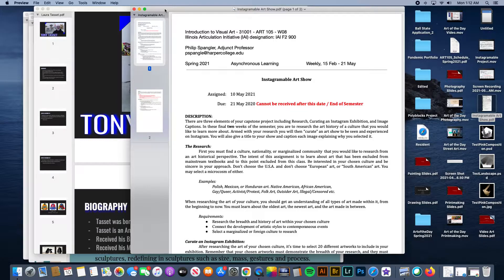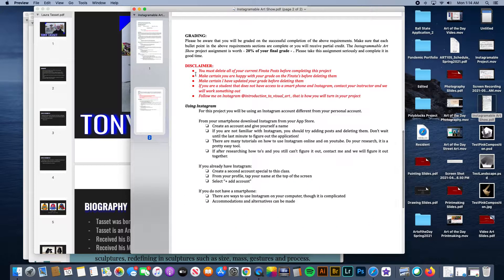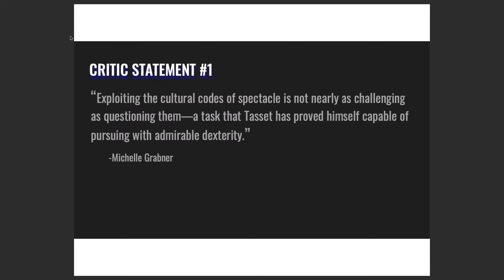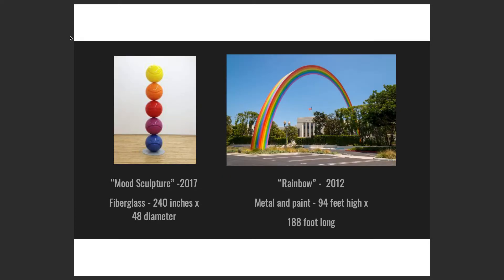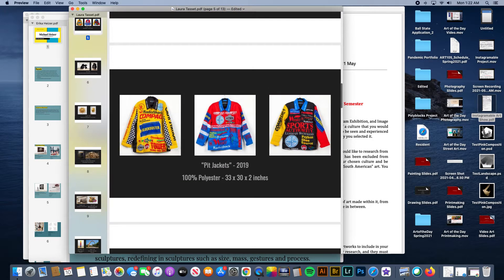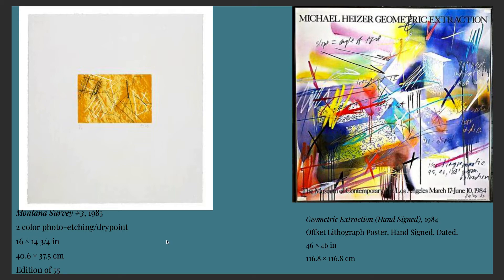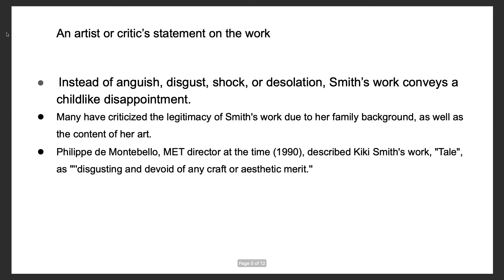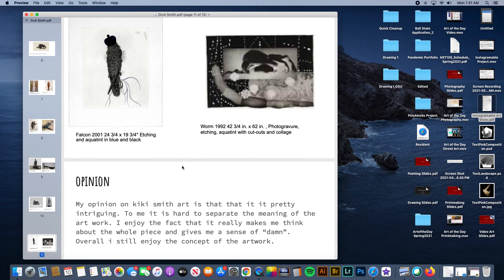Art of the Day Sculpture